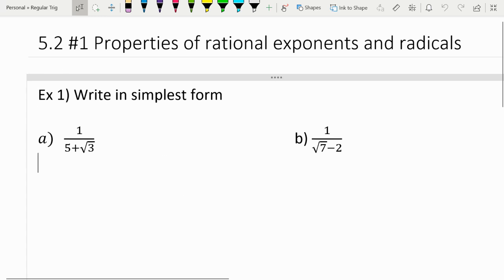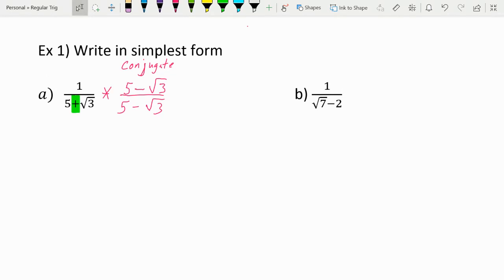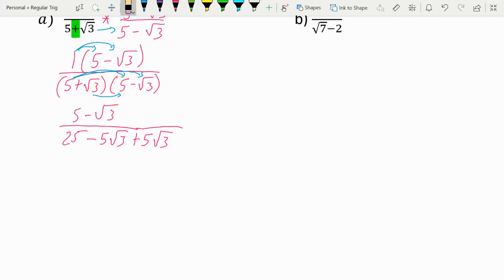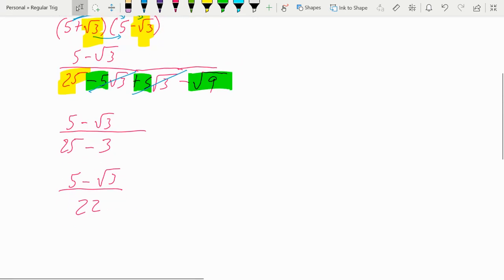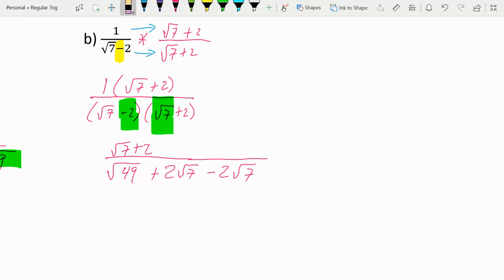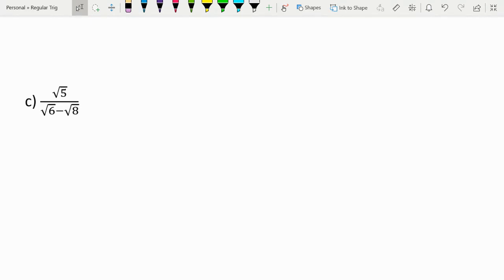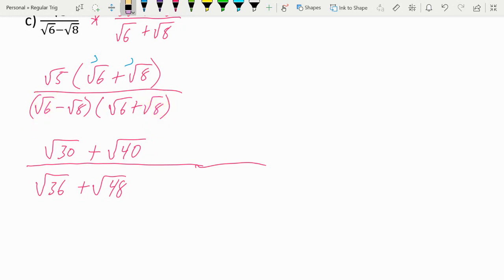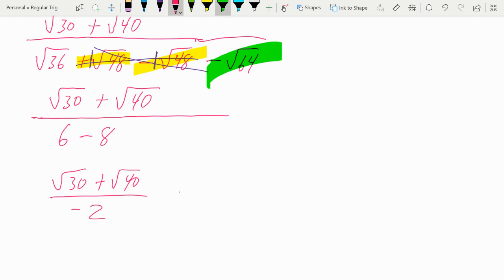5.2 #1 Multiplying by a conjugate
Multiplying by a conjugate